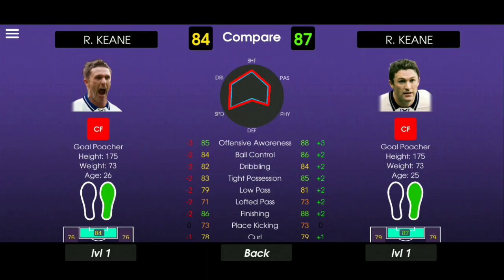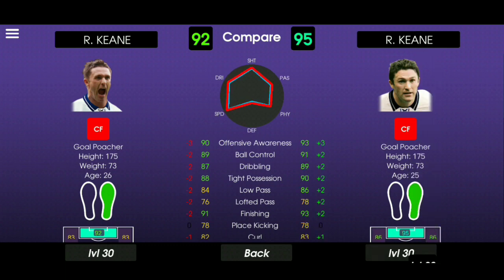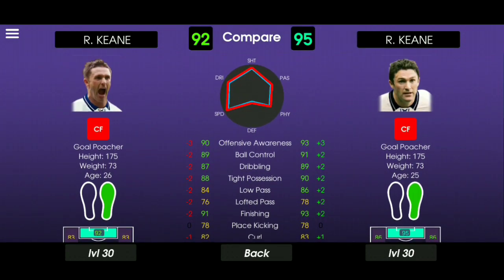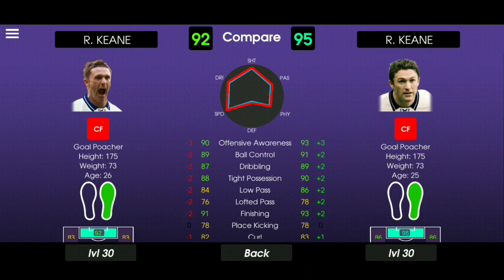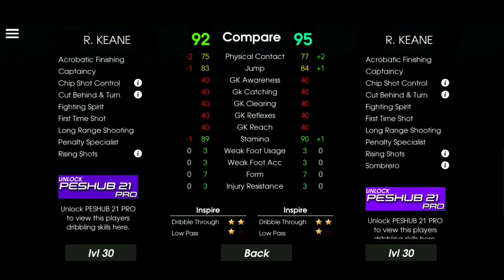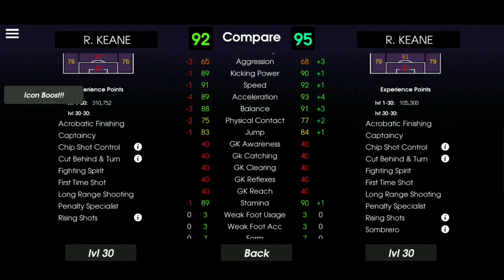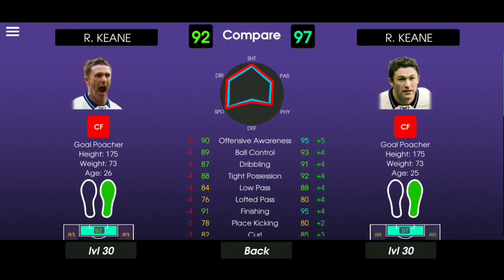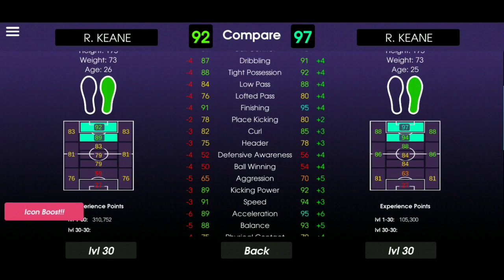ICONIC KEANE REVIEW || LEGEND VS ICONIC || PES 2021 MOBILE